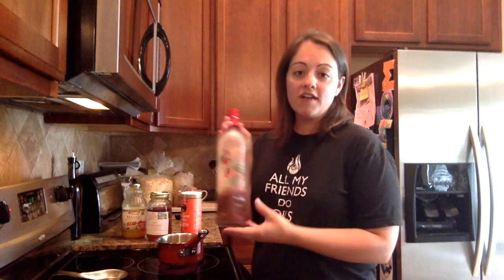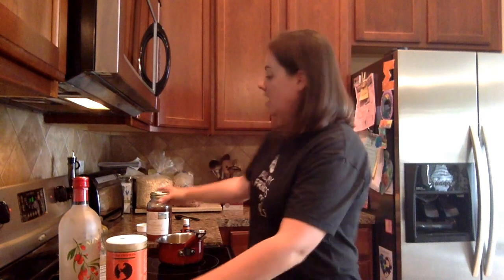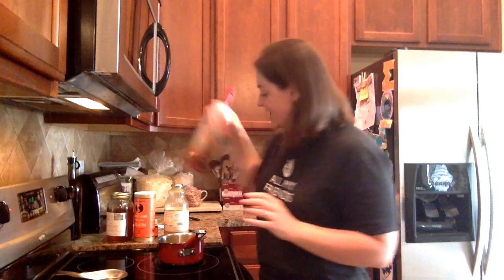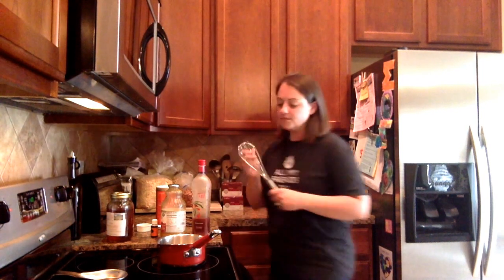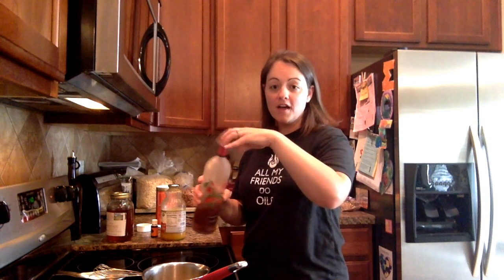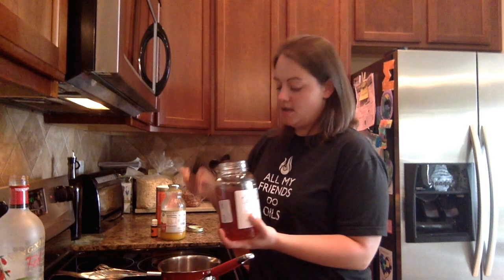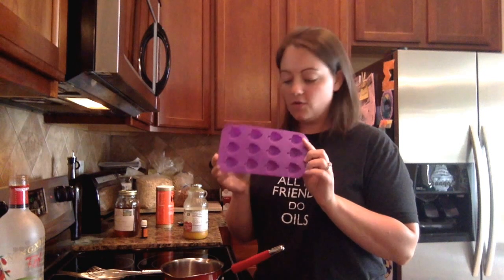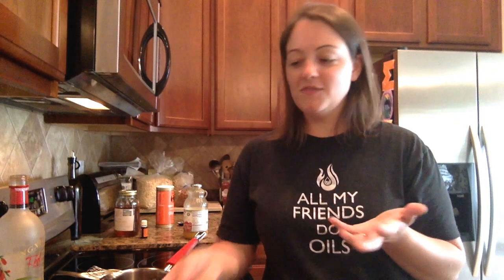Ningxia Red Gummies and Frozen Pops!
Learn how to make Ningxia Red gummies for your children AND a delicious frozen pop!